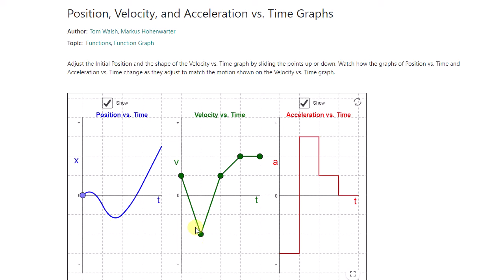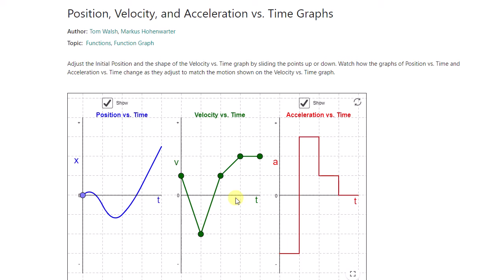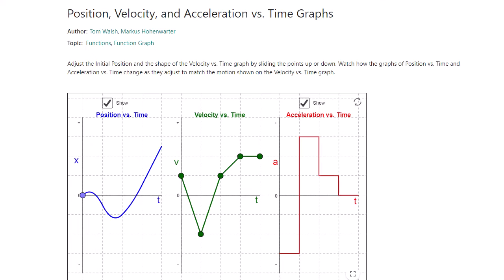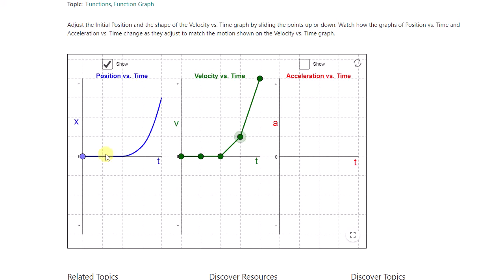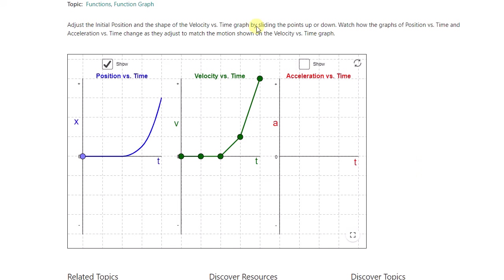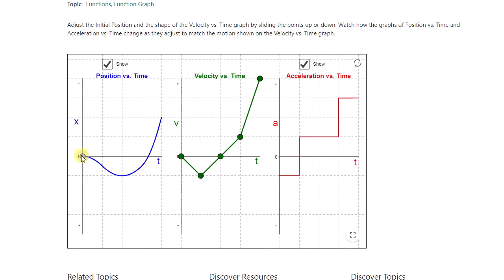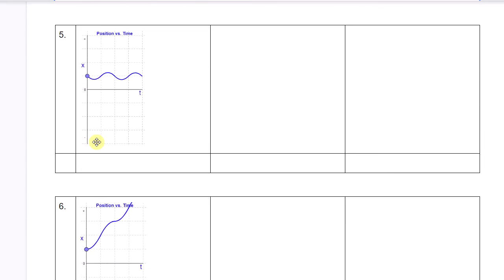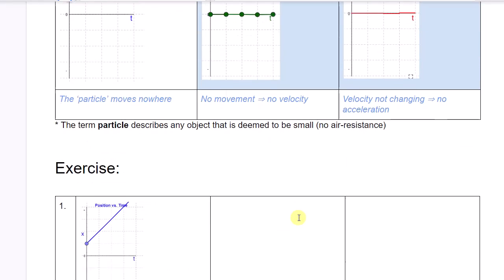MA_9_ALG_DyanmicsGraphInterpretation